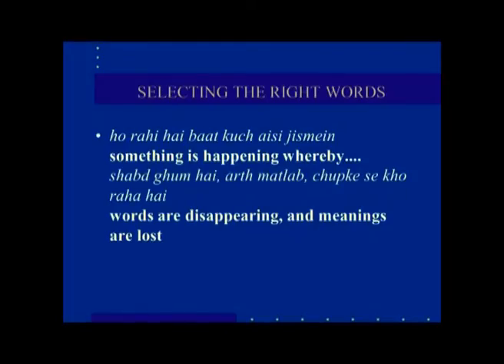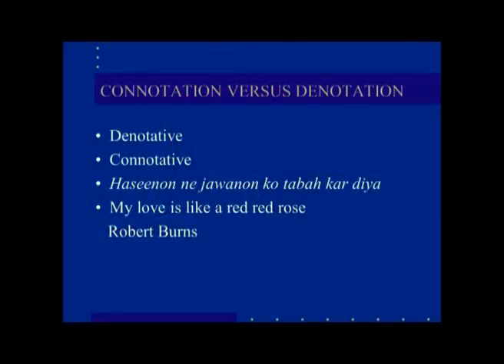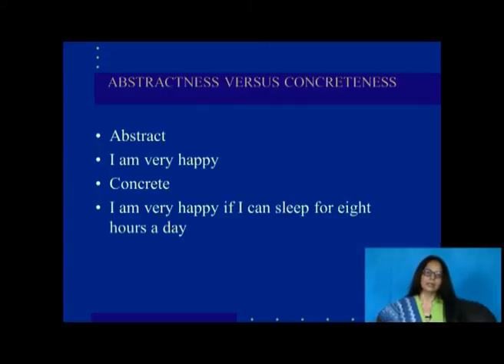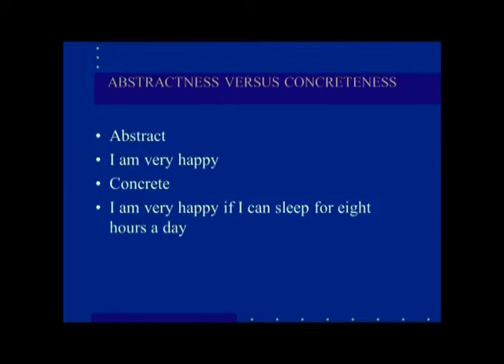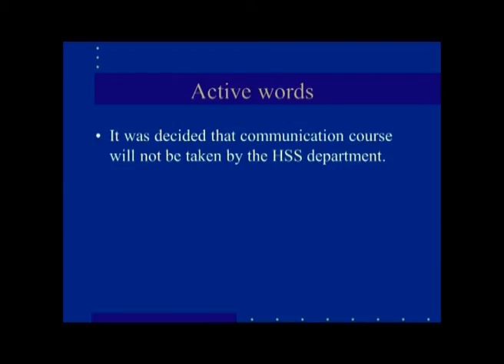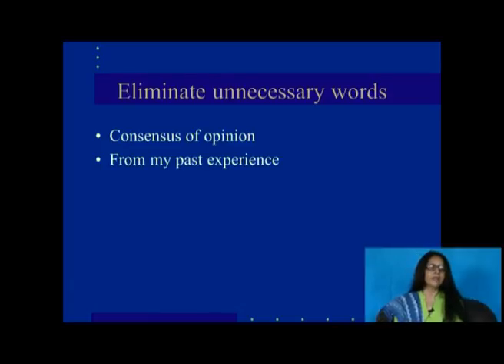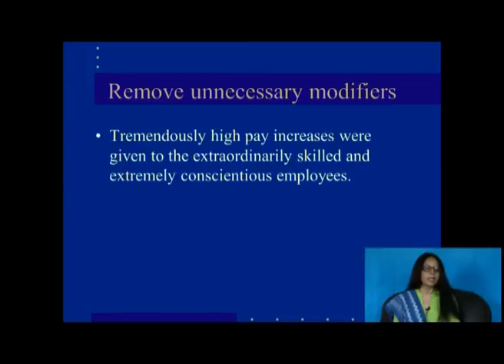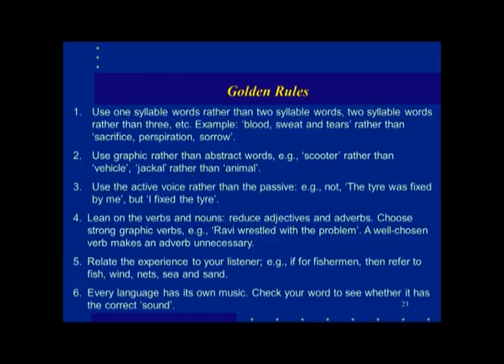The Power of words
Subject: Humanities and Social Sciences
Courses: Speaking Effectively